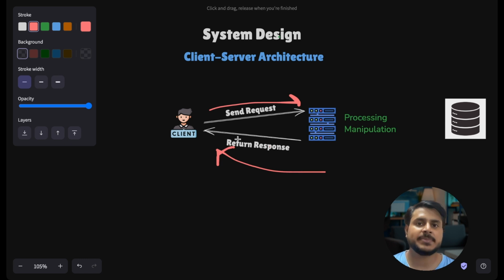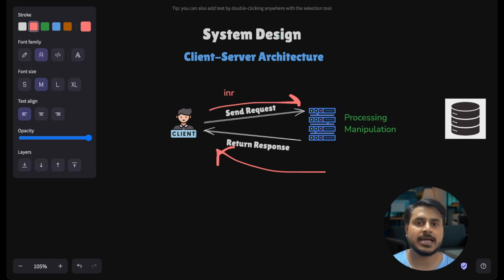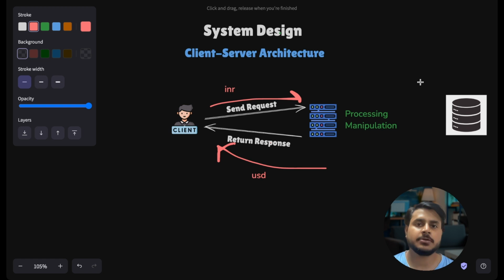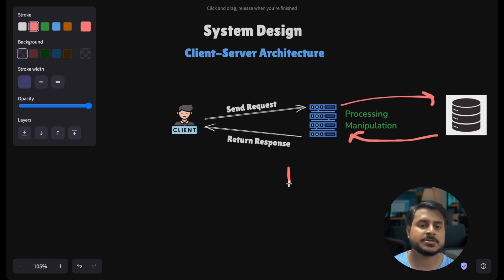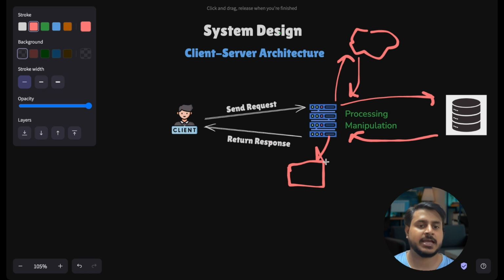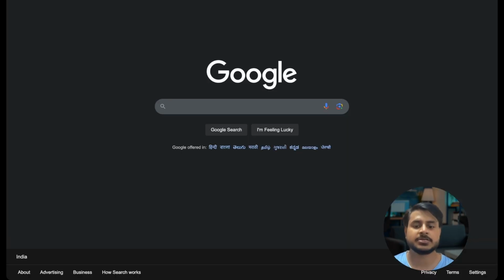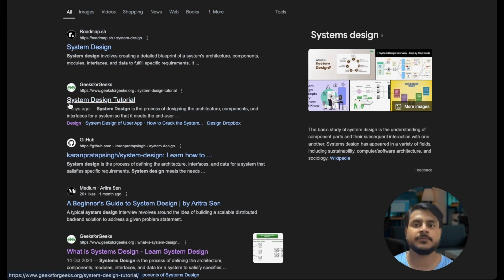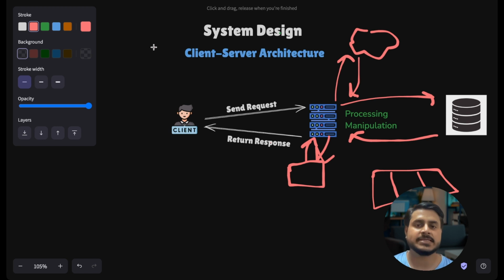Client-Server Architecture Explained | Key Concepts & Examples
In this video, we explain the fundamentals of client-server architecture—a critical concept in software development. Learn how clients and servers communicate, how the architecture works, and why it's widely used in everything from web browsing to online gaming. We’ll also dive into key advantages of this model, like scalability and centralized control, with real-world examples to make the concept clear.

📌 Topics Covered:

How Client-Server Communication Works.
Advantages of Client-Server Architecture.
Real-world use cases like web browsing, email, and online gaming.